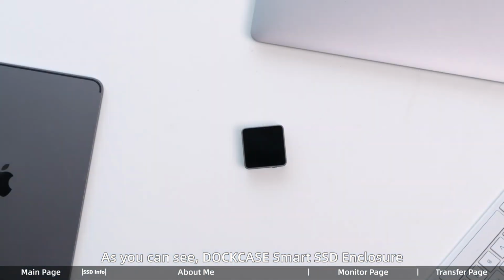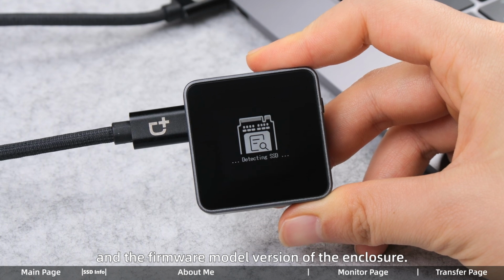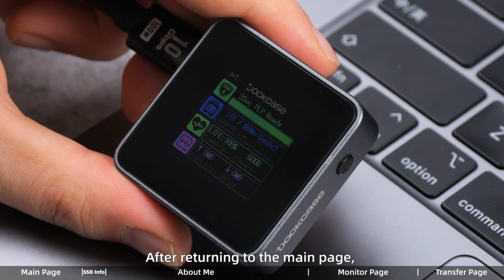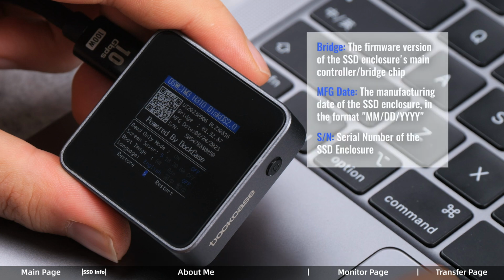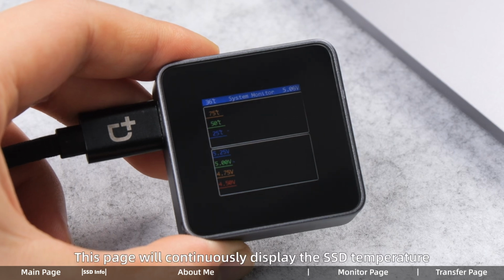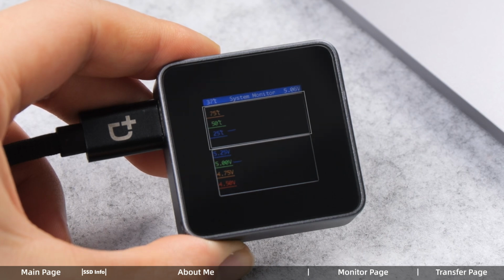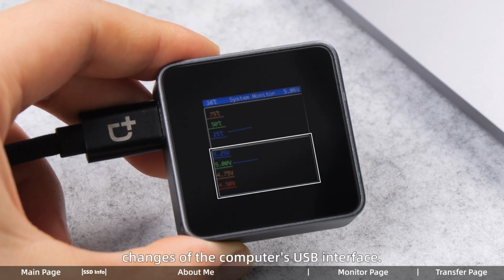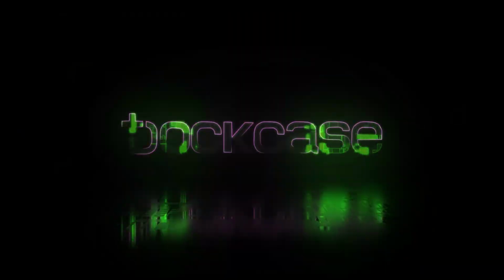The Ultimate Guide to Using the DOCKCASE Smart Screen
Perfect for everyday carry or hangingon a bag for convenient travel.